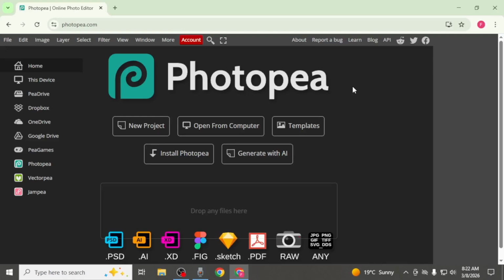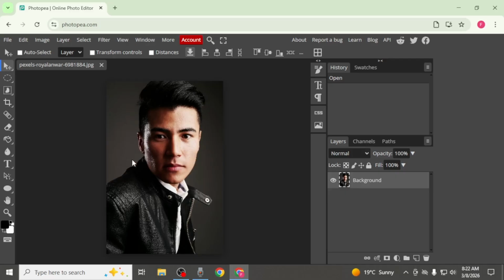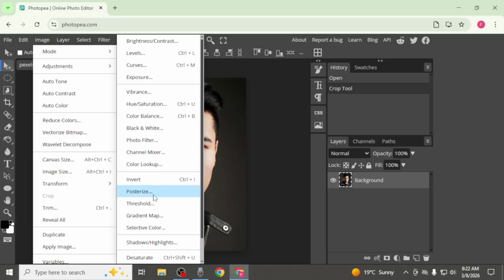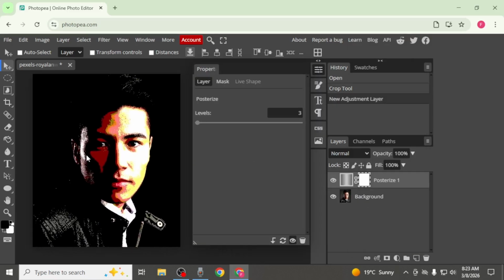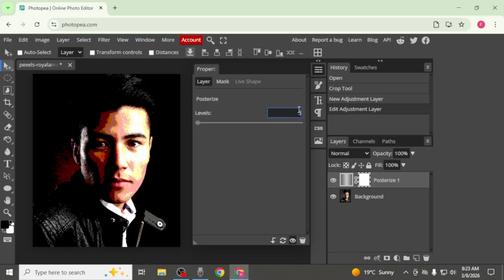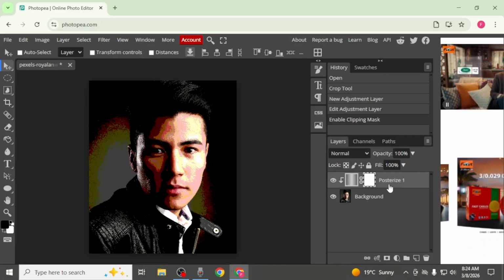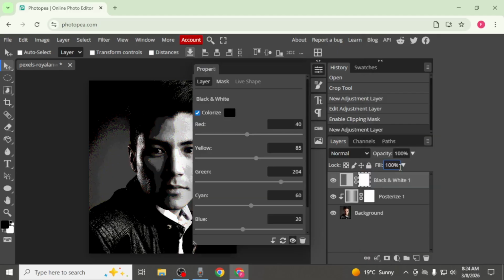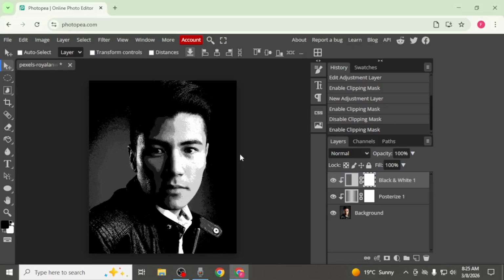How to POSTERIZE in Photopea (Step by Step) 2026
This tutorial will show you how to posterize an image in Photopea, allowing you to simplify your photos into bold, graphic forms with reduced color palettes. Please consider liking the video and letting us know if you have any comments, ideas or questions, we really appreciate any feedback! We have plenty of other tutorials on our channel so come and see if we can help you with anything else :)